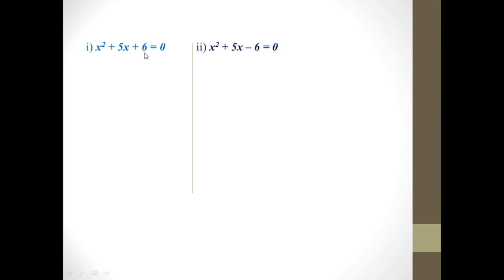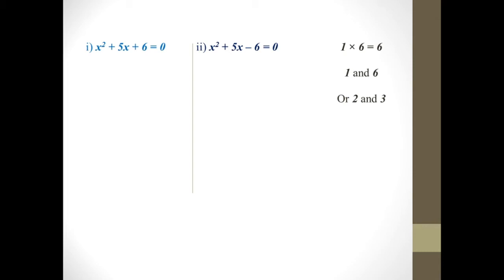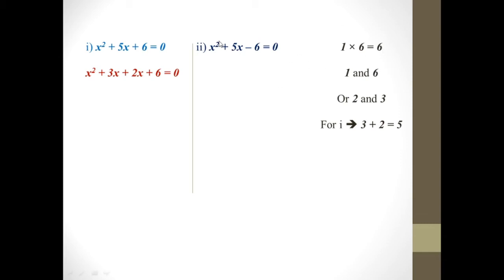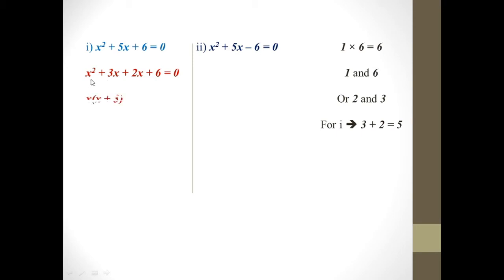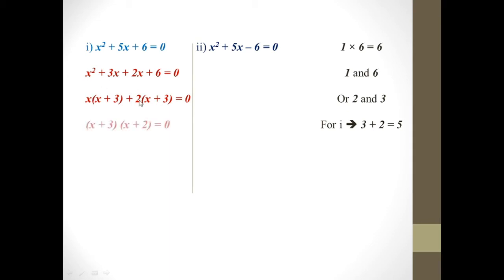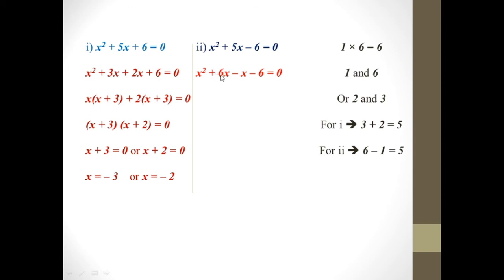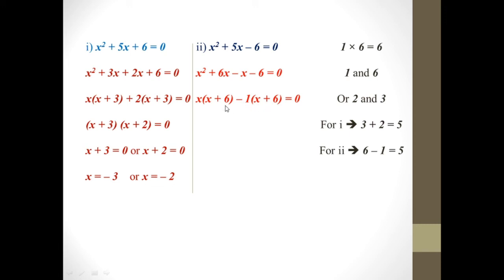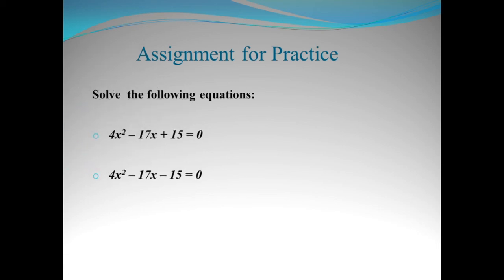Grade-9 (O Level) Math Lesson 3 of 5 Solution of Quadratic Equations Factorization Method part 2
Nauman Shakir Khan
Math